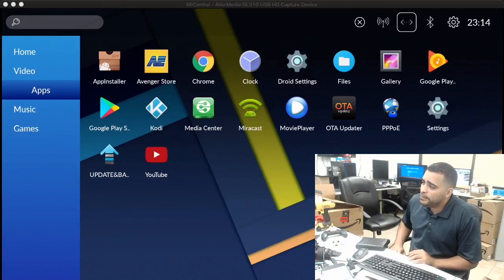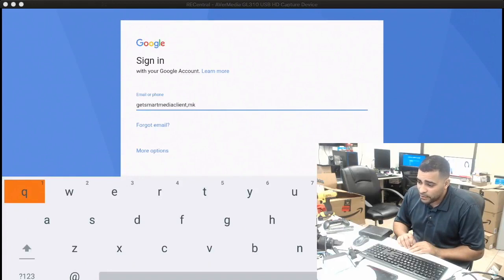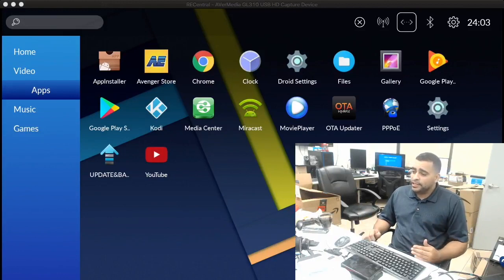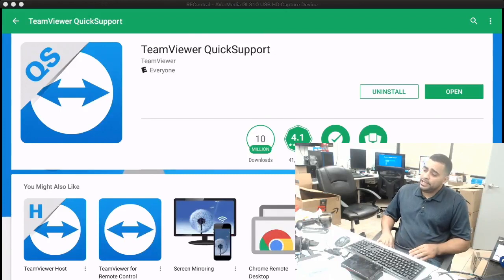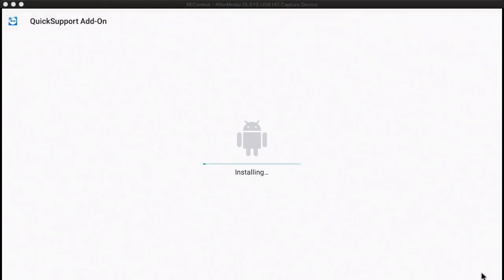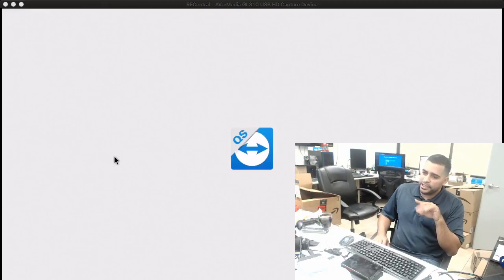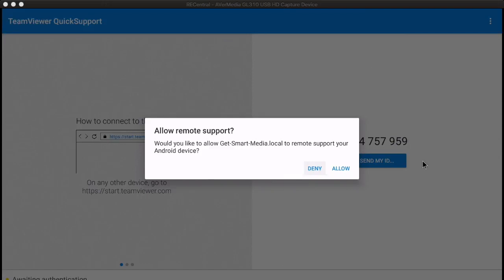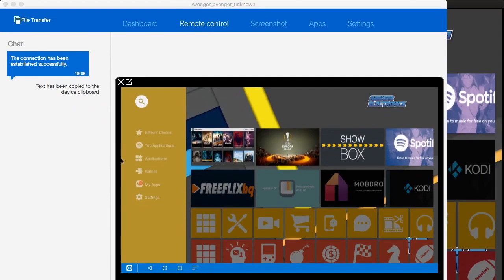How To Install [ Host Hack ] Teamviewer Quick Support On Android TV Box ] Remote Control Workaround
TeamViewer: Remote Control
Access remote computers on the go with the TeamViewer: Remote Control apps for Android, iOS, Windows 10 Mobile, Windows 10, and BlackBerry. Use your mobile device to provide spontaneous support or to remotely access an unattended computer. Mobile and flexible with the TeamViewer: Remote Control app
Support your clients and colleagues spontaneously
Access your office desktop with all of its documents and installed applications
Remotely administer unattended computers (e.g. servers)
Easily transfer files to and from the remote computer